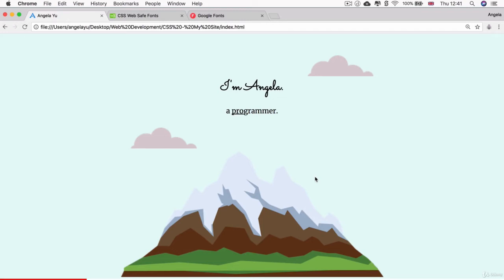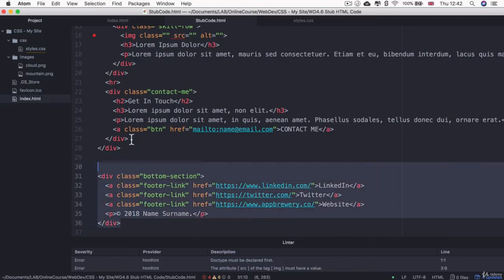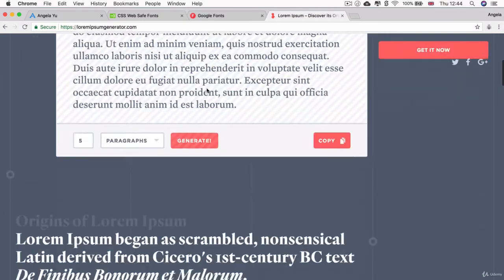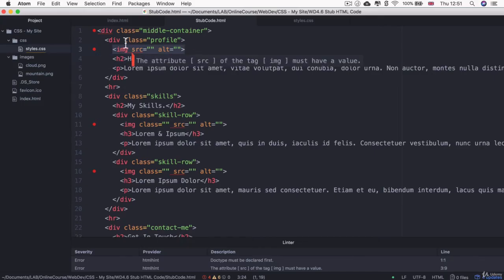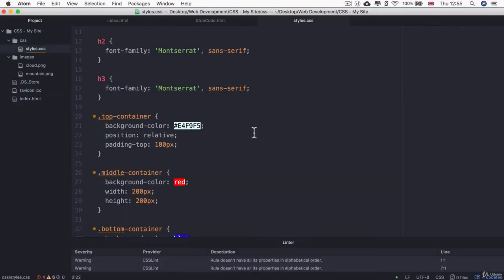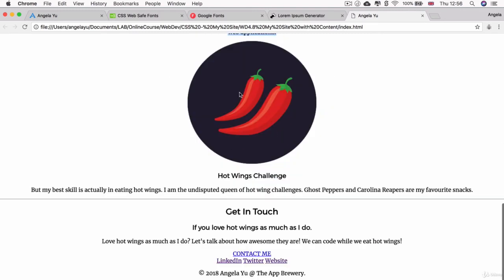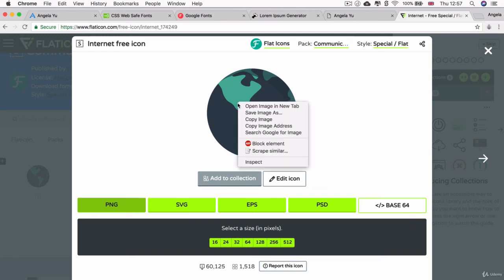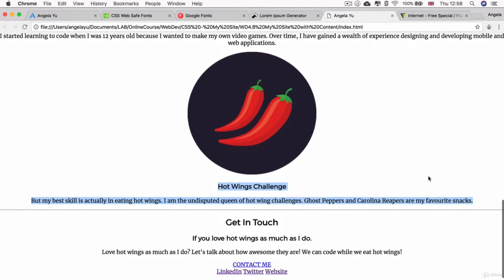18. Adding Content to Our Website